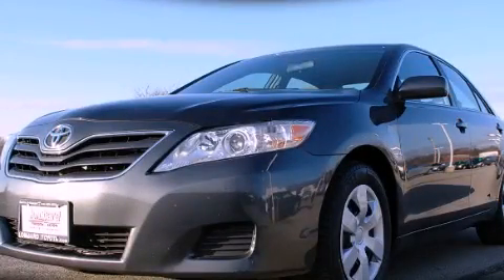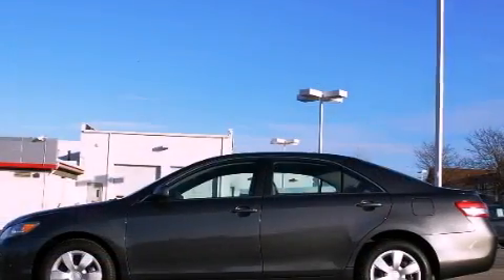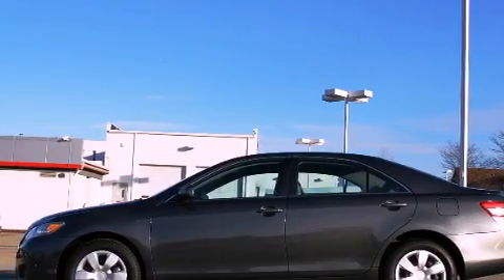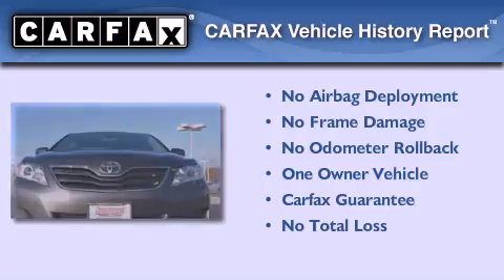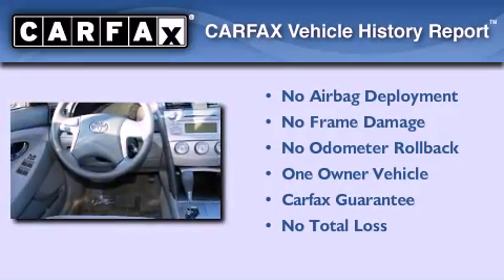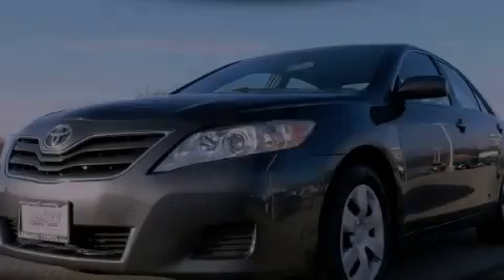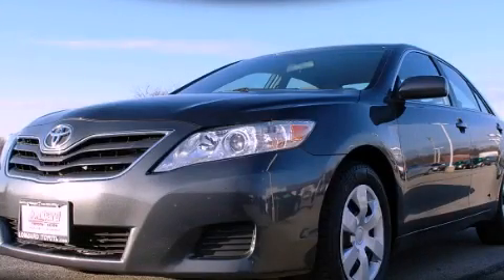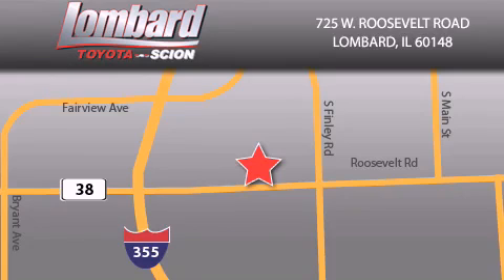2011 Toyota Camry Lombard IL 60148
Year : 2011

 Make : Toyota

 Model : Camry

 Engine : 2.5L

 Trans . : Automatic

 Exterior : Magnetic Gray Metallic

 Miles : 44,865

 Interior : Ash

 Lombard Toyota

 725 W. Roosevelt Road